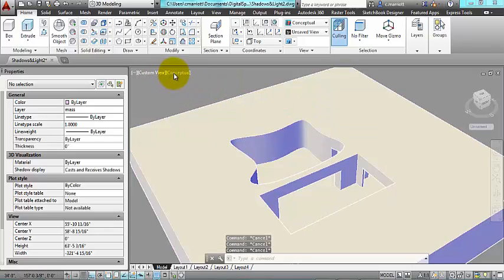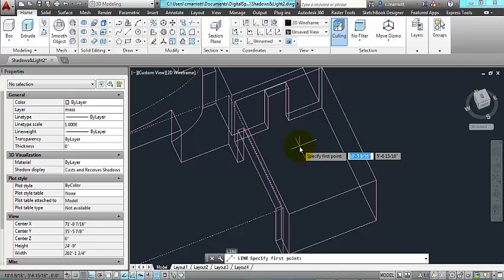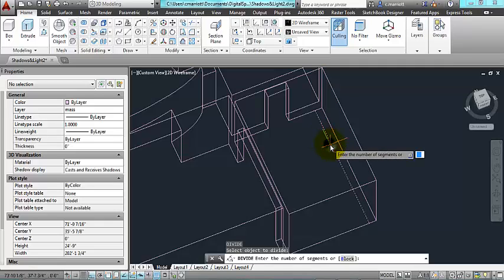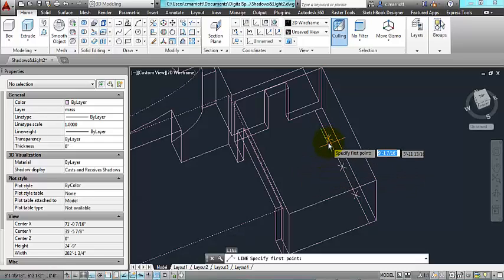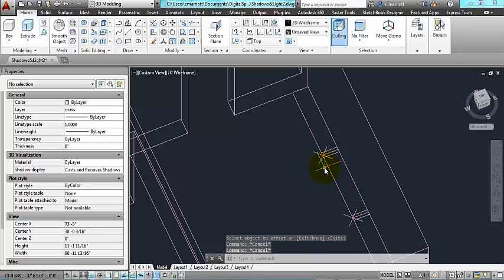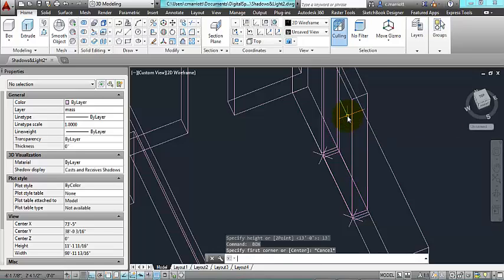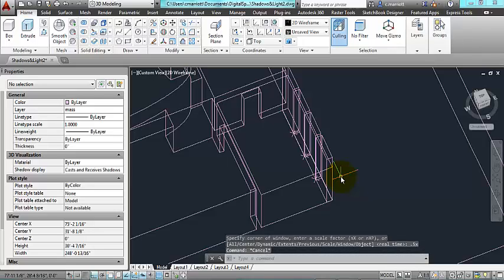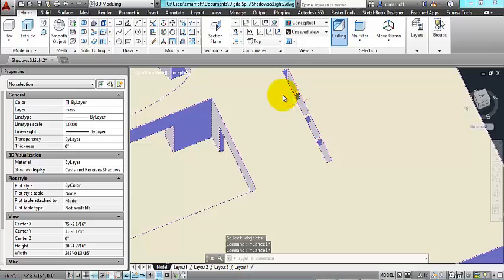Shadows & Light - Ceiling Openings